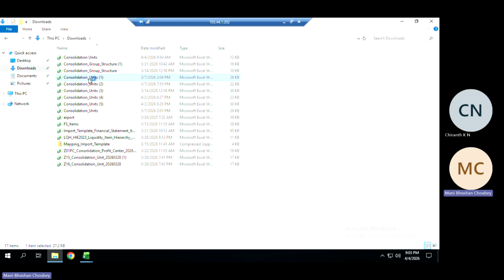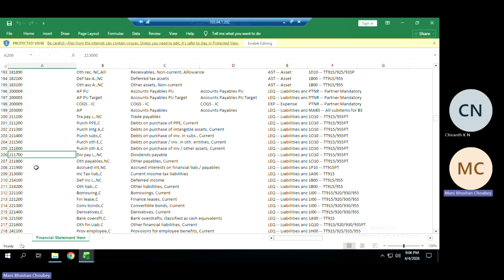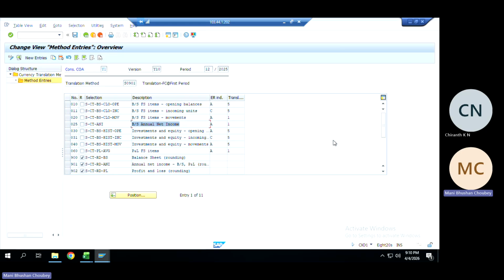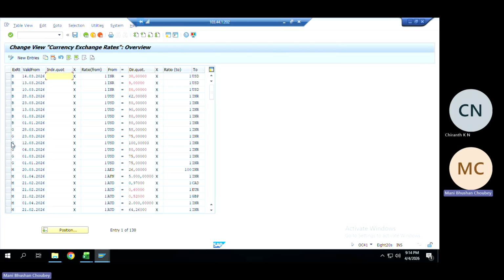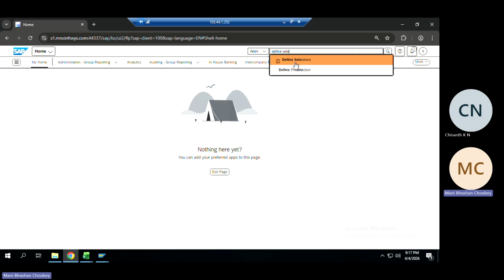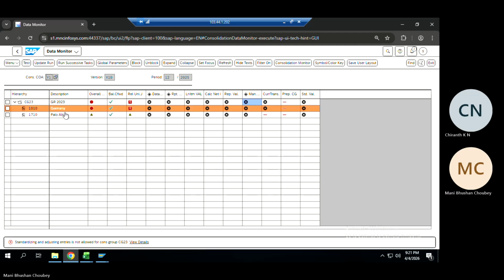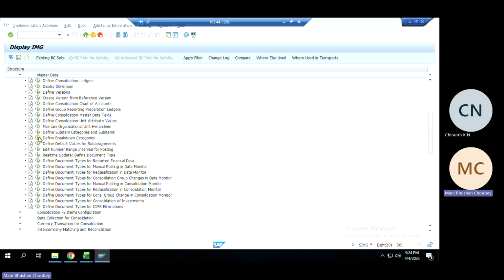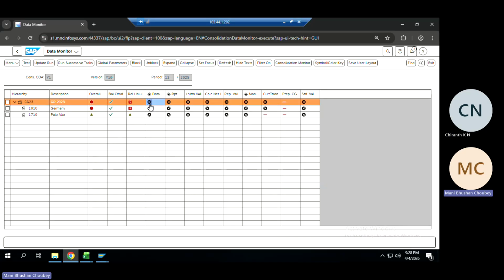2nd Session SAP GROUP REPORTING TRAINING